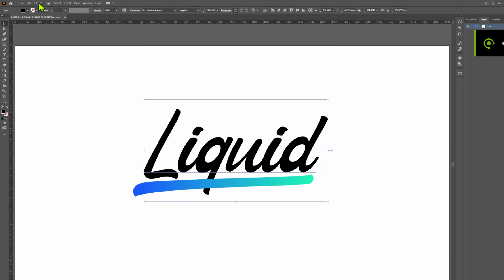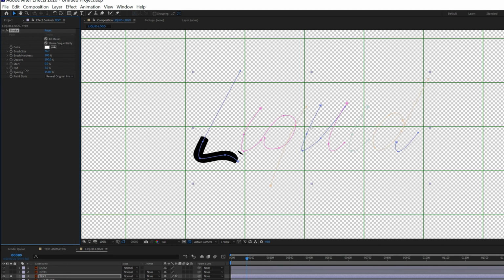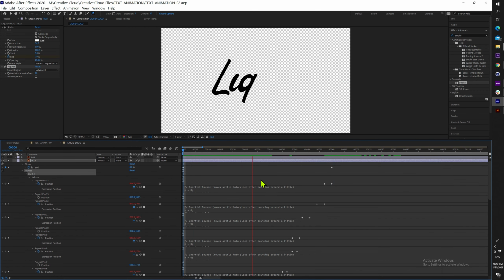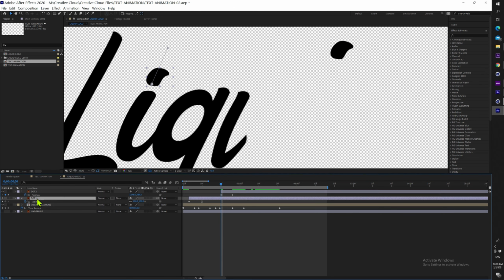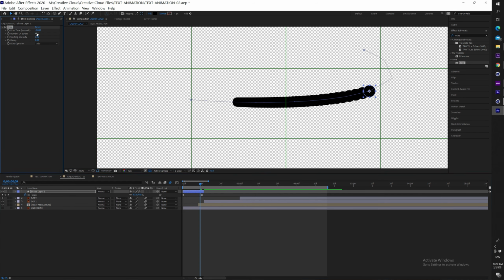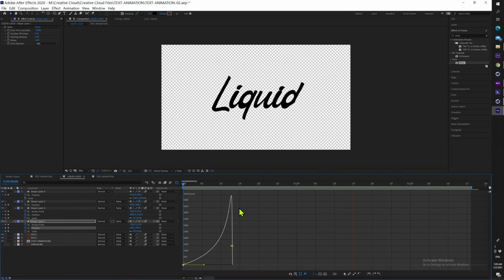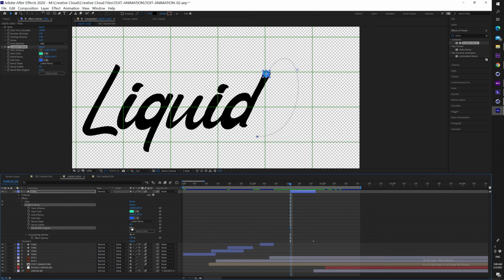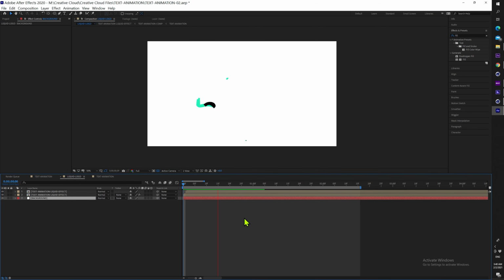Liquid Text in After Effects | Tutorial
Learn how to create complex liquid text animations on After Effects. In this tutorial we will use a bunch of different effects and tools, like the Stroke Effect, Puppet Pin, expressions, Echo Effect, and the Brush Tool.  Feel free to DM me your results at my IG @lucas_malaquias_